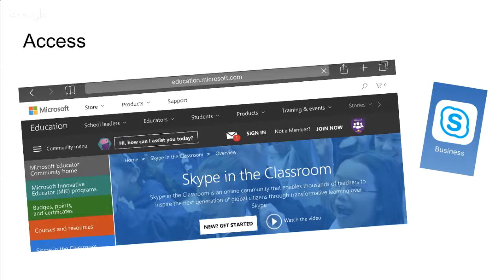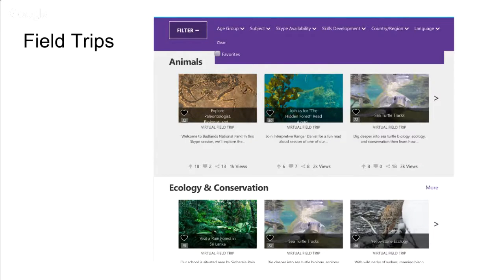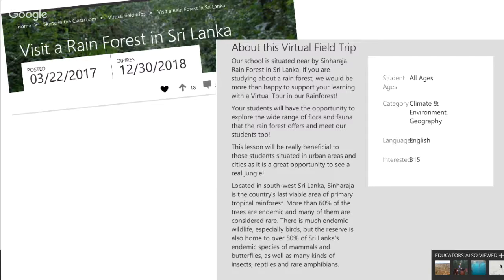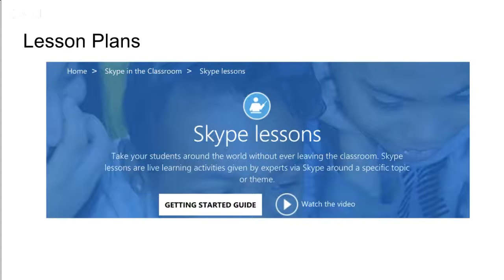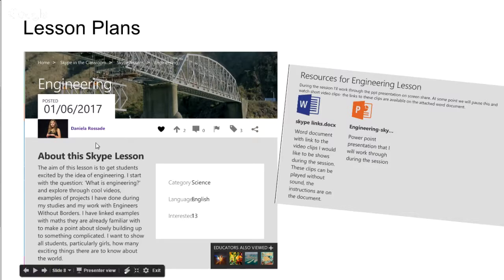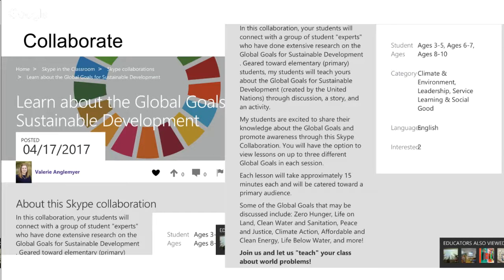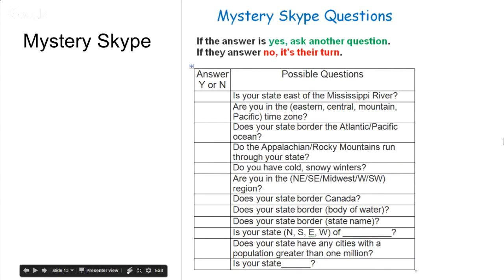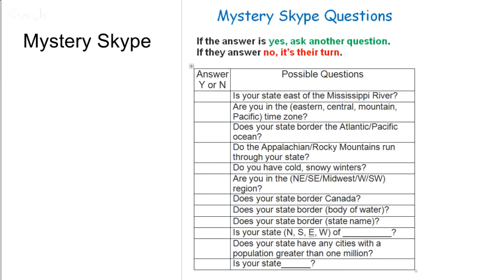Skype in the Classroom: Where in the World Are We?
Connect globally to professionals and guest speakers, take a virtual field trip, or guess the location of a mystery class by asking them 20 questions.